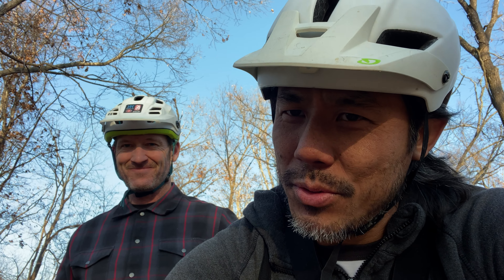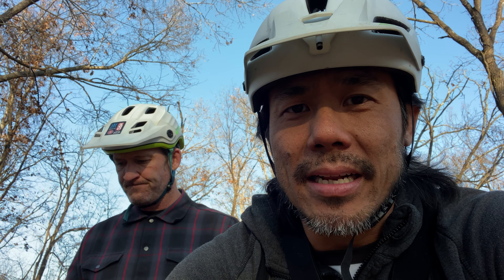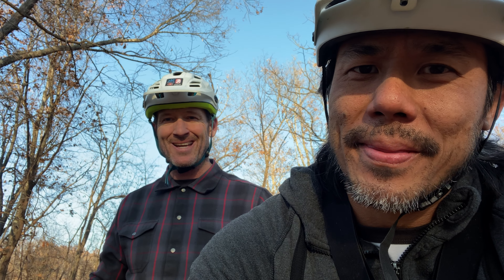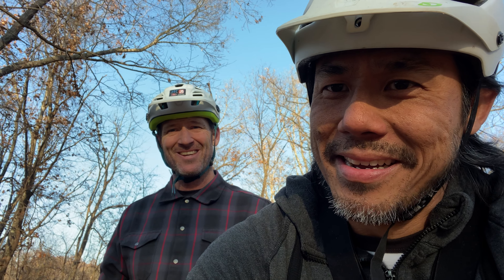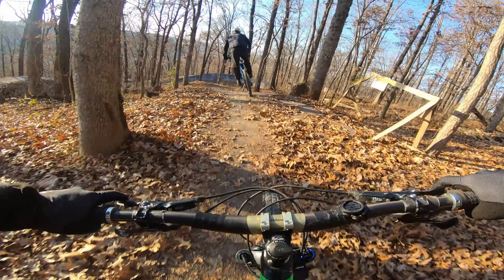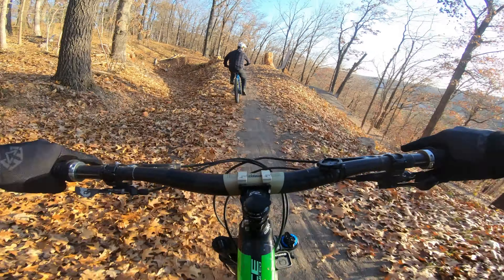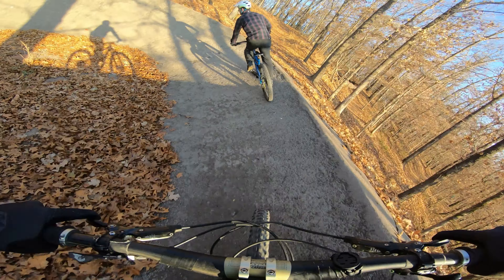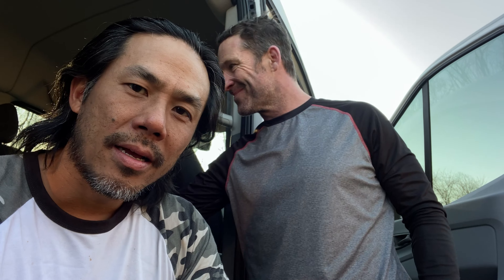Soiltac Downhill at Slaughter Pen with Richard Drew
After a glorious couple Ride Series Skills Clinics, Rich towed me into the Soiltac Downhill line at Slaughter Pen, my first time. It's a definite must ride if you are in the Bentonville area!

Shot with
- GoPro Hero 7 Black